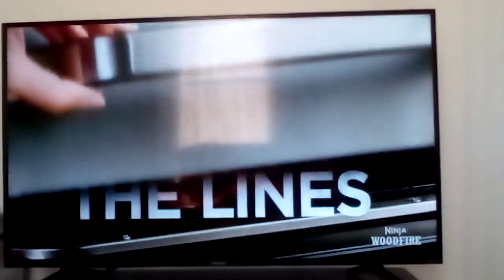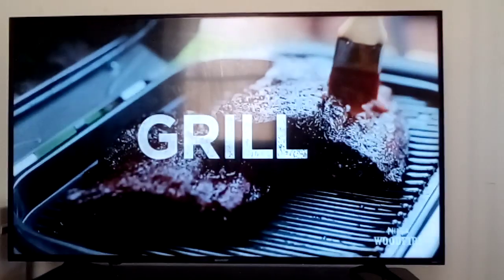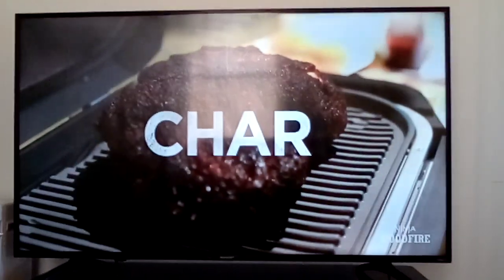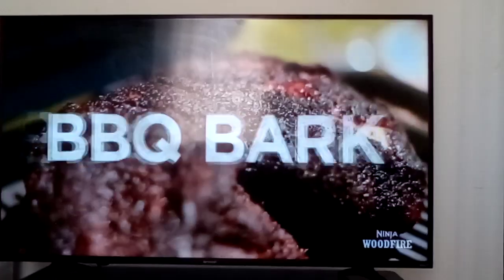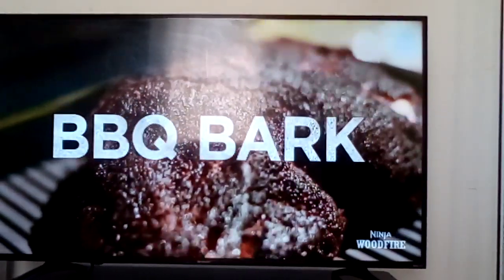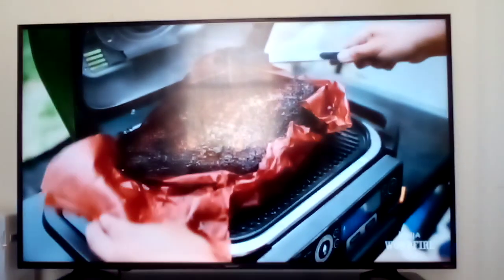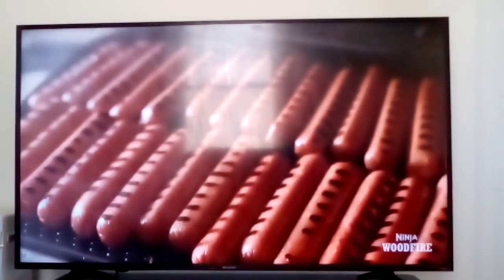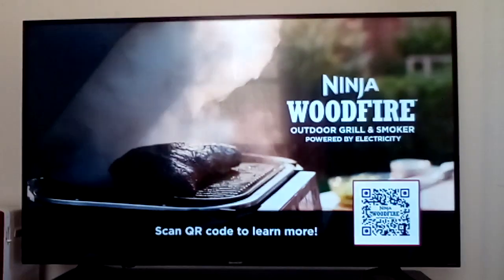NEW Ninja Woodfire Grill Set Commercial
This is the new Ninja Woodfire Grill Set commercial instead of the old dusty one, get it before it's gone